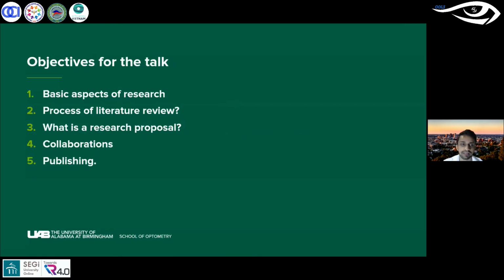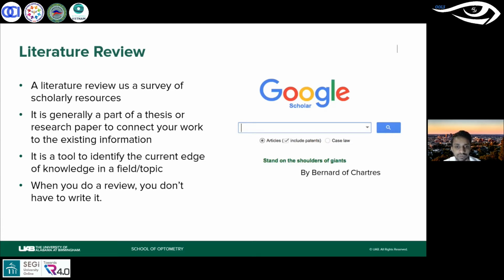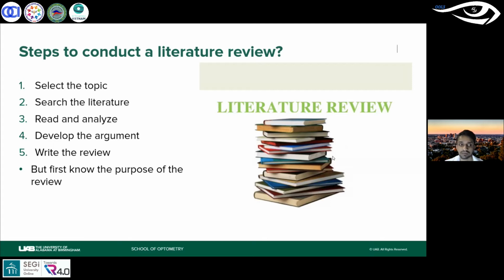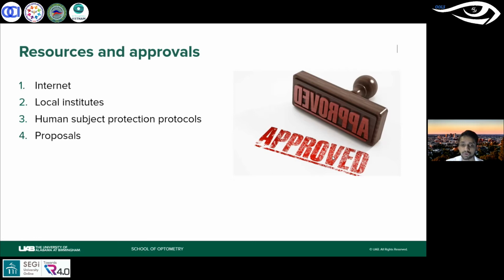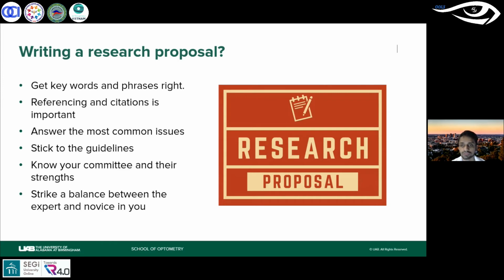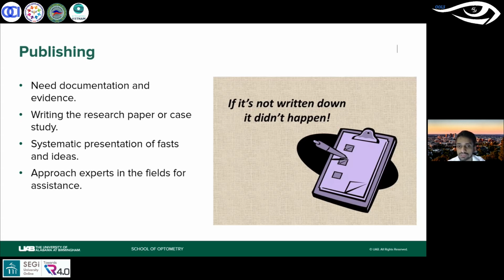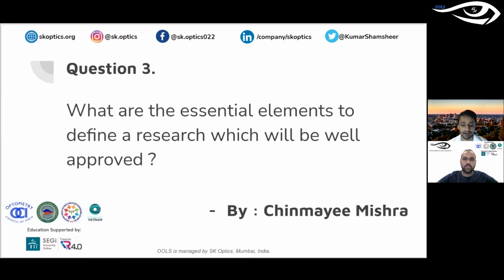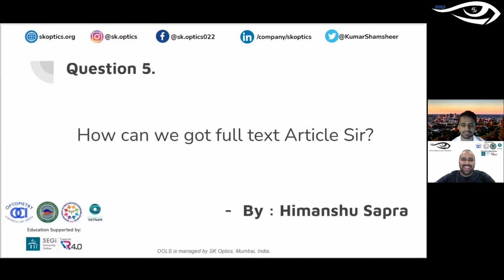Basics of Conducting Research in Optometry. What are the important steps? | OOLS | Keyur Savla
OOLS - Online Optom Learning Series - Session 92 (03rd December 2020)

Here we bring you the 92nd session of our online learning series which was live on 03rd December 2020 at 60:30pm IST.

All about this Session:
Introduction (00:00)
Optom. Keyur Savla, an optometrist and a researcher begins by explaining what is research? He states that a scientific question or an area of research is the first step of research. He briefly mentions the need for resources/approval and lastly the proposal to publication journey.
1. Basic of research
a. Scientific question (6:45)
b. Resources (07:58)
2. Literature review (09:57)
a. Steps to conduct a literature review (19:25)
b. Tips for a literature review (22:52)
c. Anatomy and physiology of a research paper (25:51)
3. Resources and approvals (29:17)
4. Proposal writing (34:18)
a. What is a research proposal (35:21)
b. Importance of a research proposal (36:21)
c. Writing a research proposal (37:43)
5. Collaborations (42:27)
6. Publishing (48:26)
The session concludes with a Q and A with the live audience.

Question and Answer Segment (52:22)

We would like to thank Optom. Keyur Savla for this wonderful session where he explained how can an optometry student or a practitioner think in the line with formulating a research strategy and what are those important points to keep in mind when we present the research and publish it.